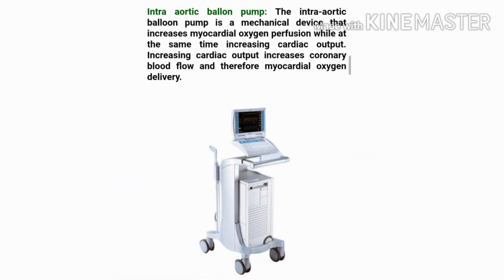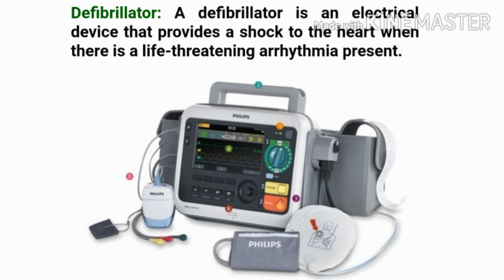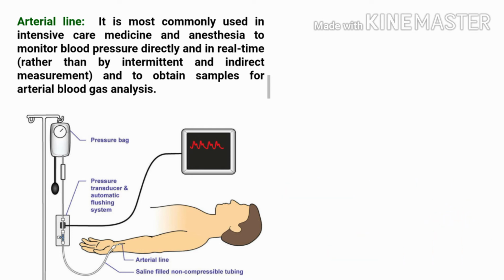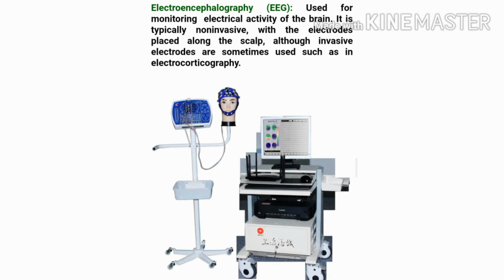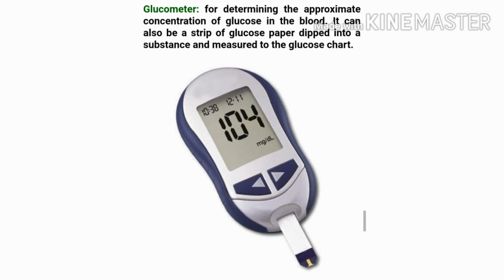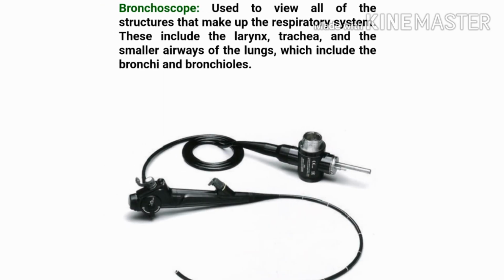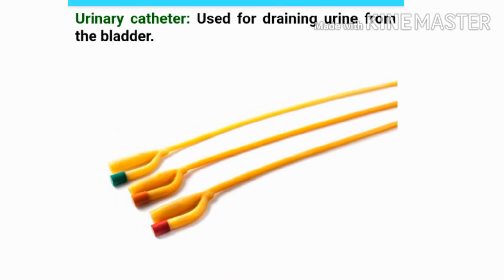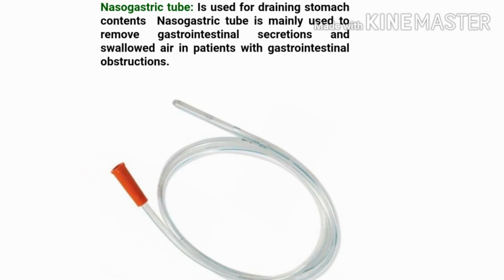Aiims nursing image based questions //PY208 /ALL ABOUT MEDICAL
Image based questions for aiims and other nursing officer recruitment exams
I mainly discussed about ICU INSTRUMENTS